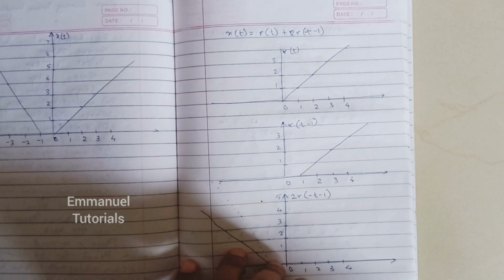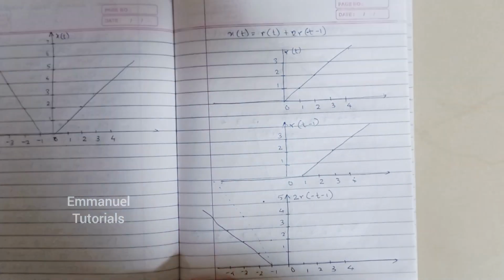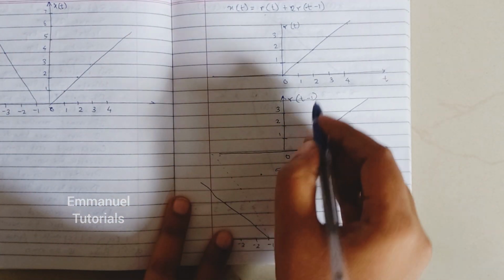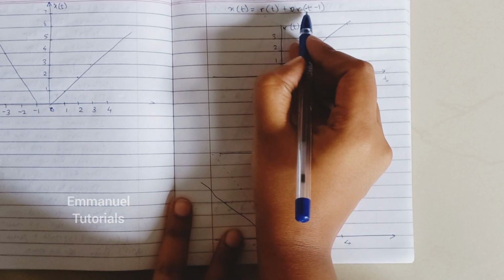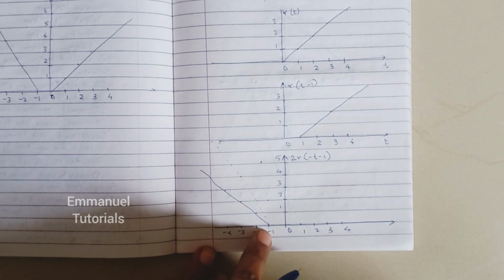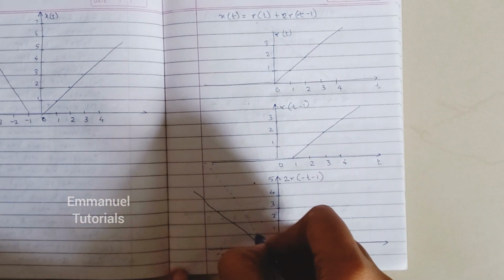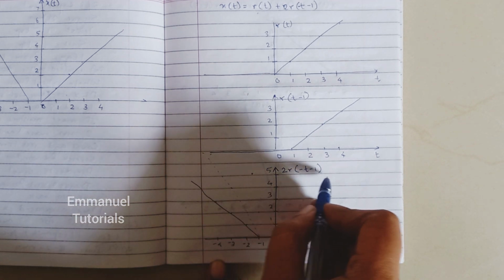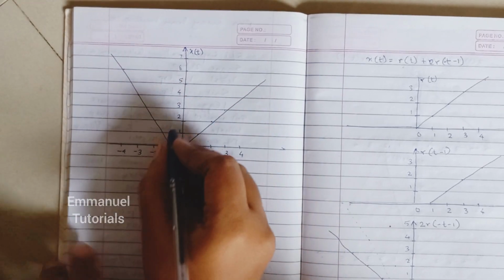Sketch the signal x(t)=r(t)+2r(-t-1) with tips and tricks | Emmanuel Tutorials